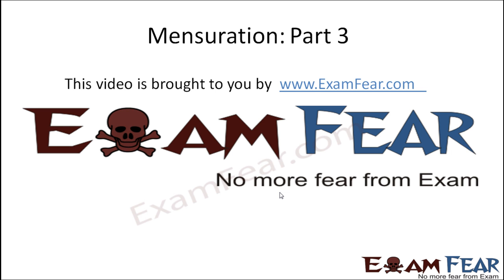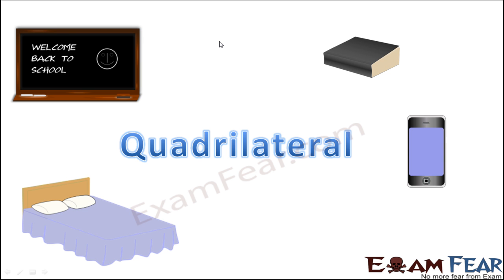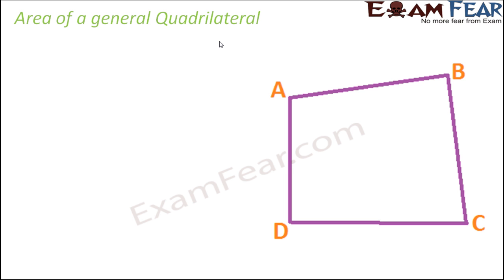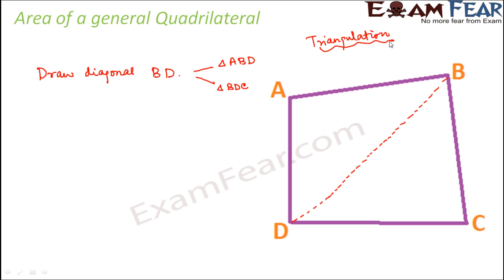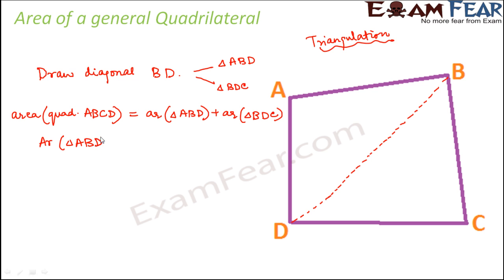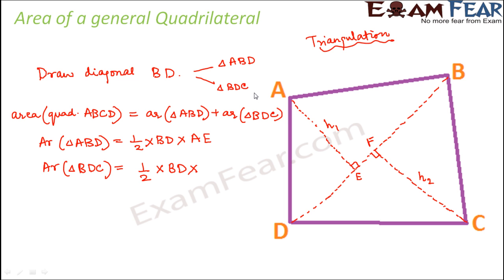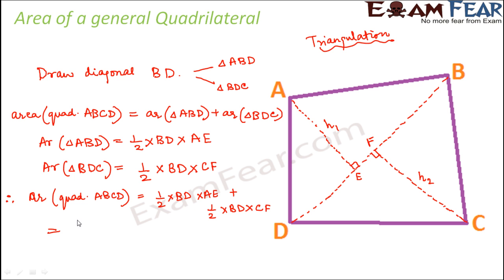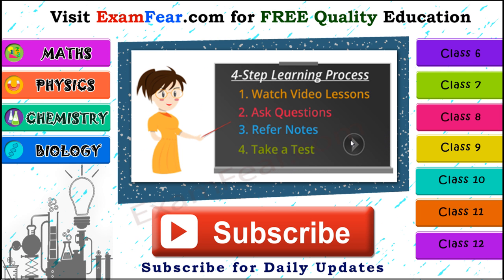Maths Mensuration part 3 (Area of General Quadrilateral) CBSE Class 8 Mathematics VIII